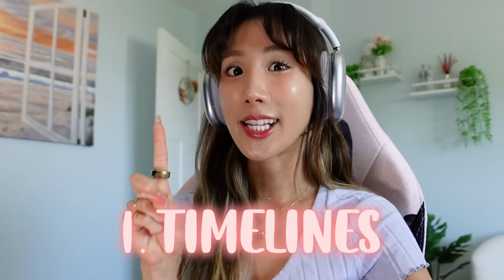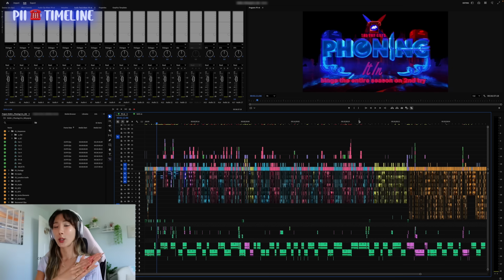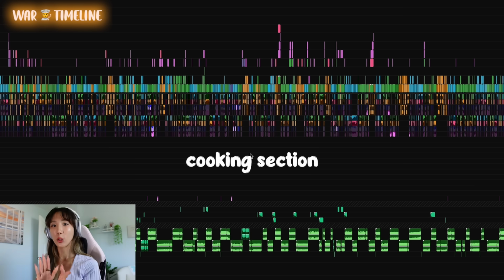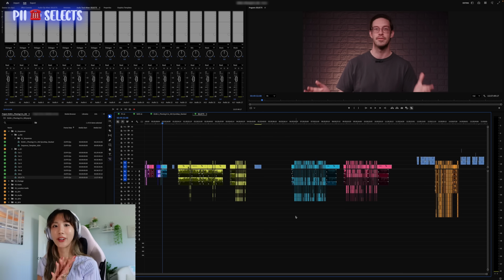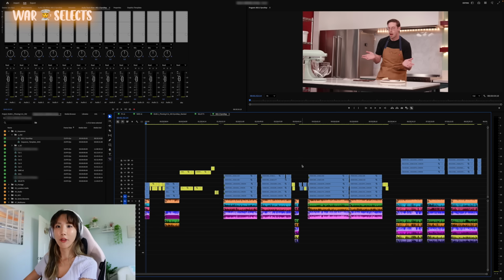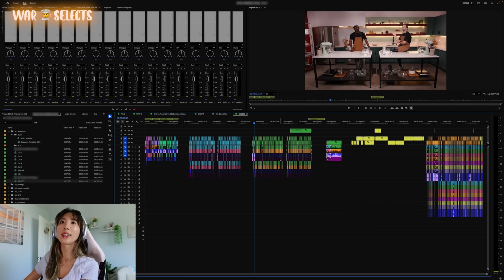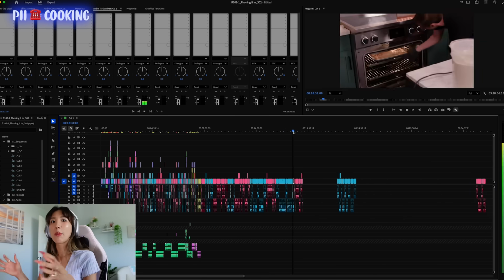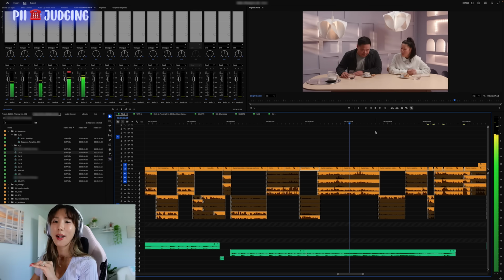🎬 Editing Challenge: Try Guys PHONING IT IN vs. WITHOUT A RECIPE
We're back with another editing BTS! Hope you enjoy 🥰